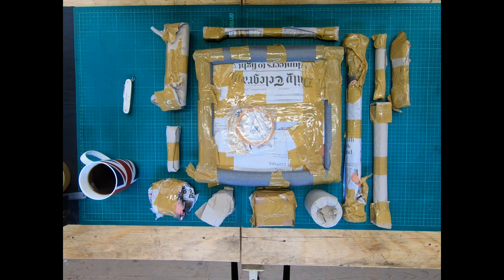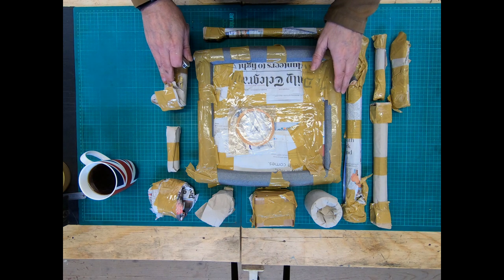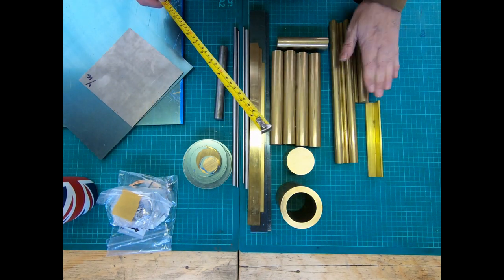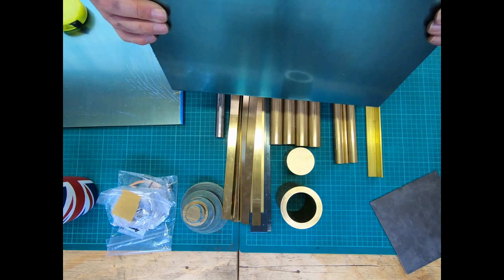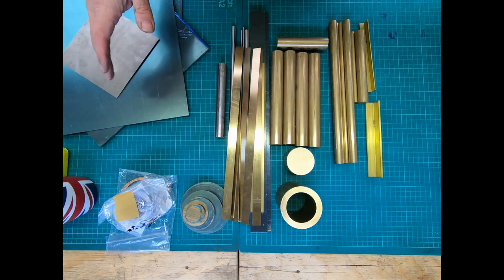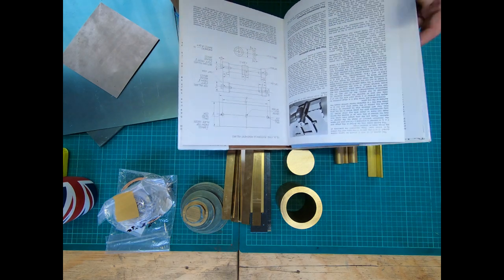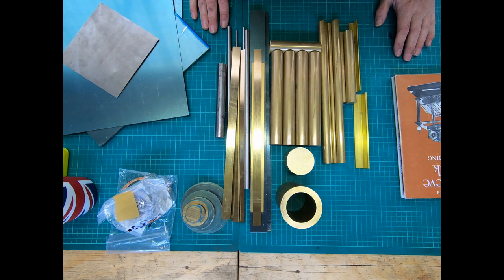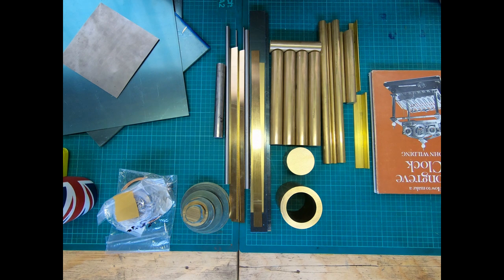Making a Congreve Clock - Part 2 - The Materials.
Making a Congreve Clock - Part 2 - The Materials. This is a video in the series on Making a Congreve Clock in my small workshop. Today I show all the material needed to make the clock.

𝐔𝐒𝐄𝐅𝐔𝐋 𝐋𝐈𝐍𝐊𝐒.

Books.

Consumables.

Hand Tools.

Machine Tools.

𝗦𝗔𝗬 𝗛𝗘𝗟𝗟𝗢.

𝐇𝐀𝐒𝐇𝐓𝐀𝐆𝐒.